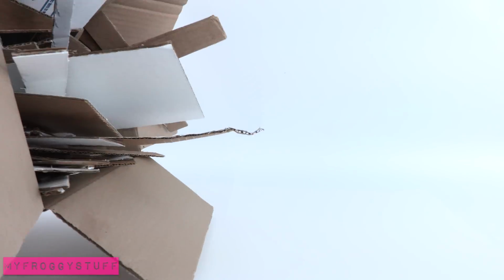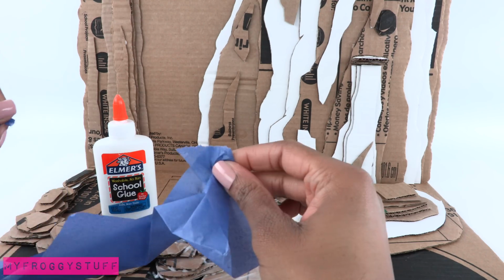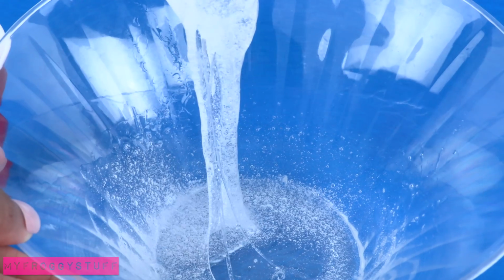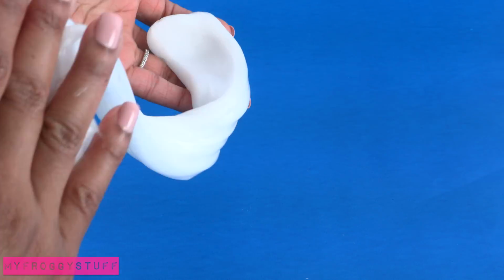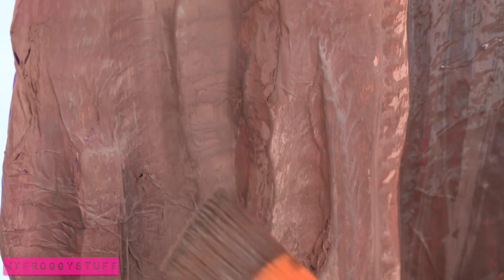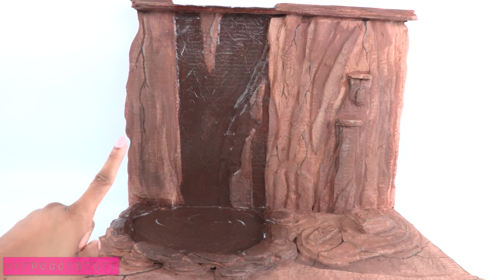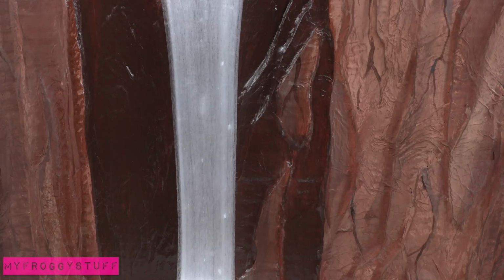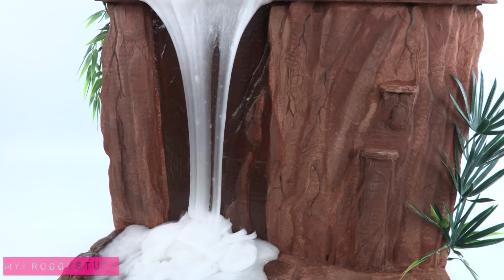DIY - How to Make: Doll SLIME Waterfall PLUS | Borax Slime Recipe - Handmade Doll Crafts - 4K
by request: We've got SLIME!!!  Oh yeah ... and a Slime Waterfall to go with it!  Check out this Fabsome DIY and make your Dolls this Slimy Doll Diorama today